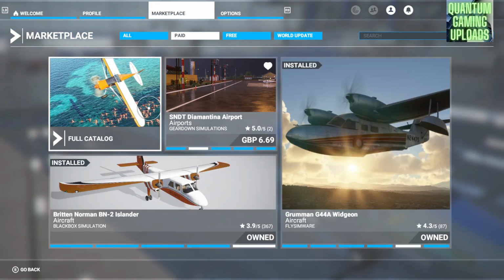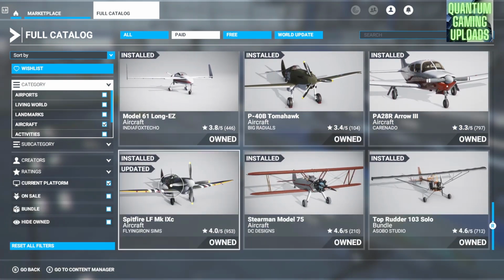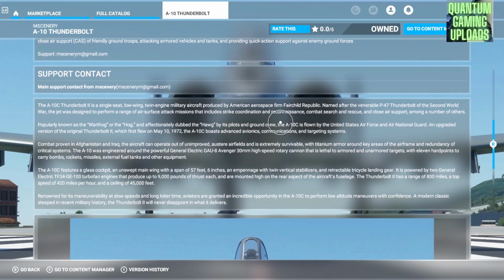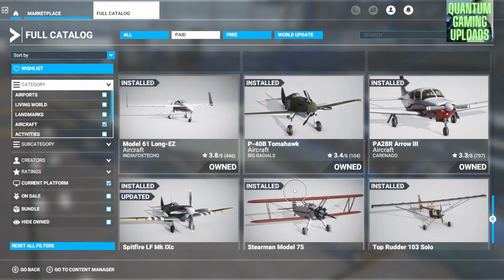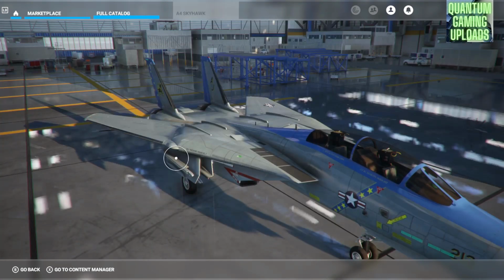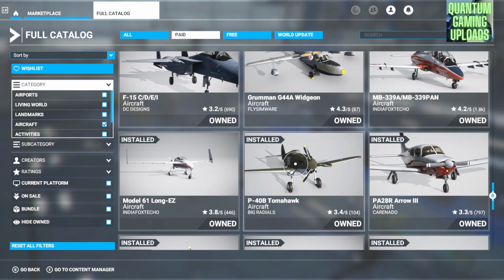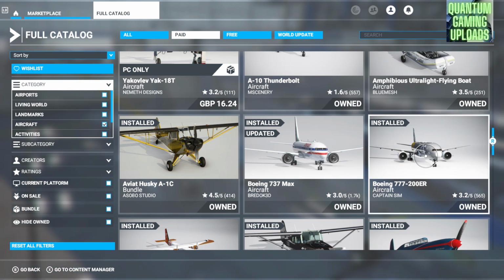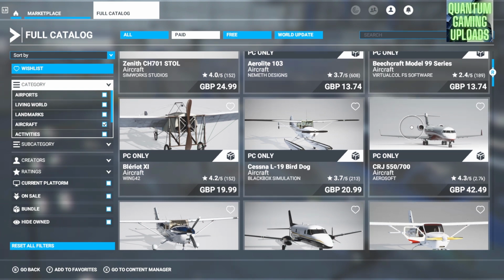Microsoft Flight Simulator: What direction is Flight Sim going guys Arcade or Simulation?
Let me know what you think guys